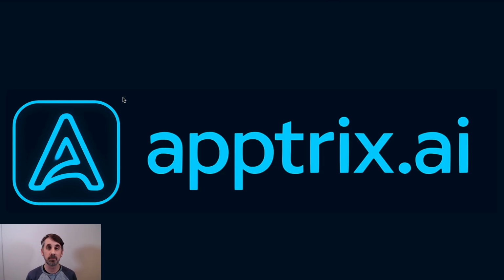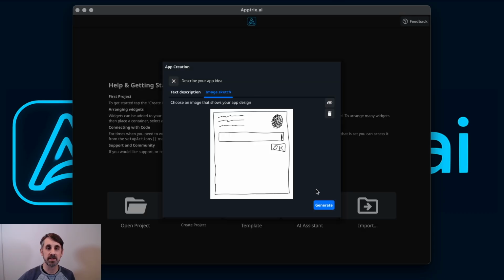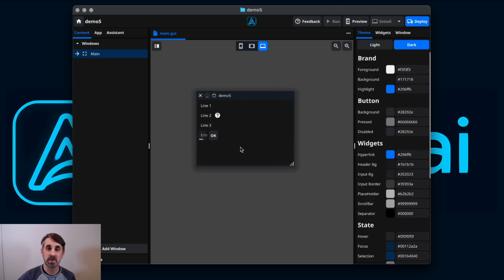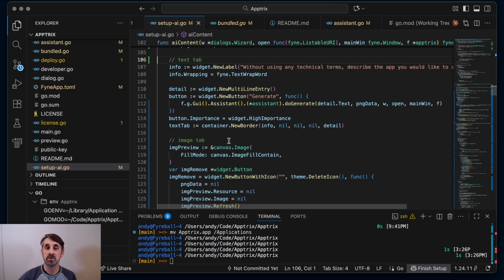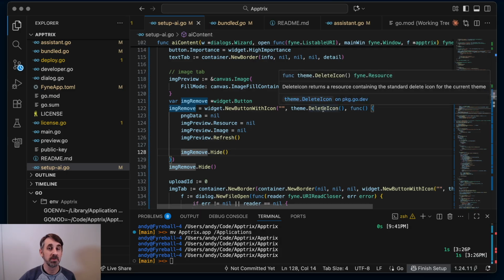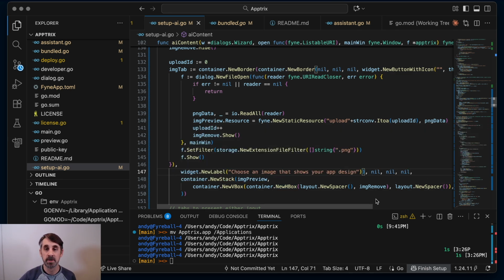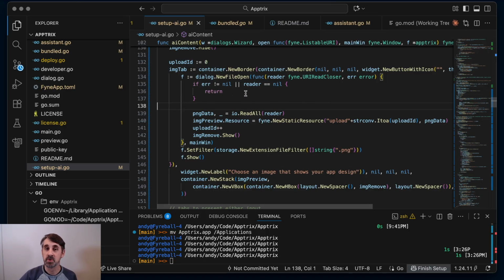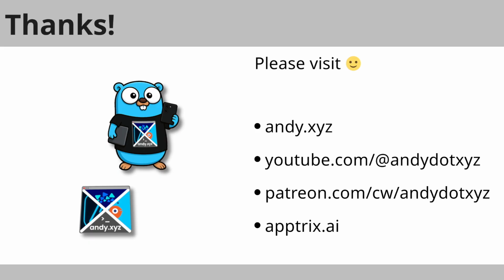Creating an app user interface just from a sketch with Apptrix.ai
We see how the app generator front-end has been extended to support image as well as text based prompting.
Now we can literally sketch our apps on a napkin and have it working on a device a few minutes later!